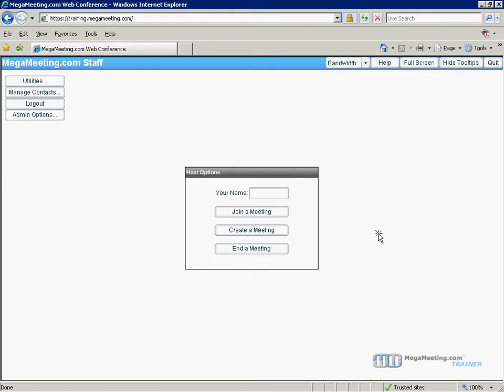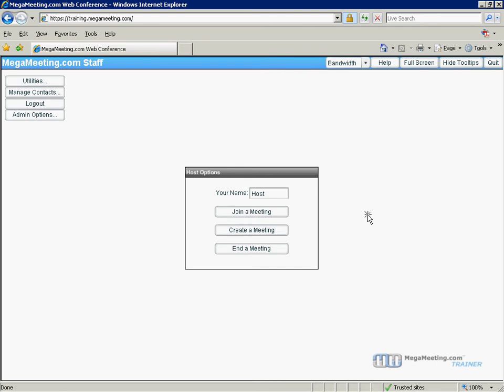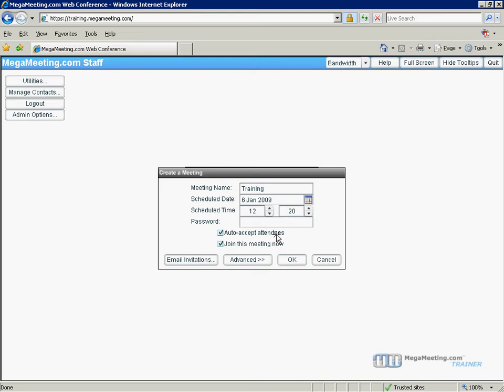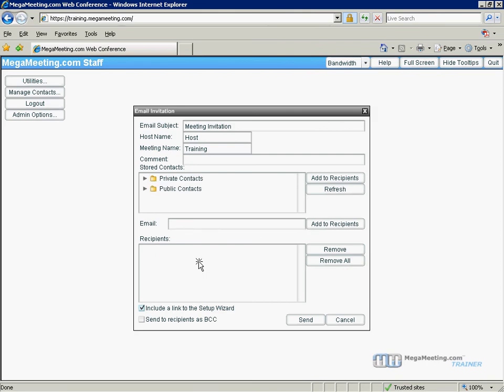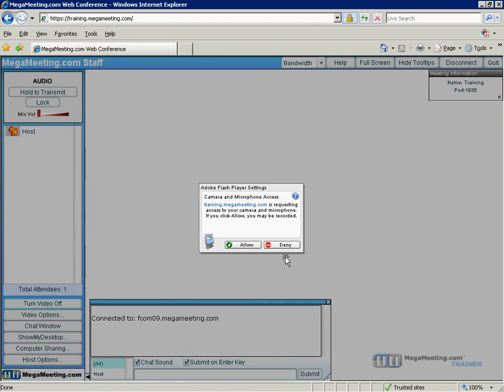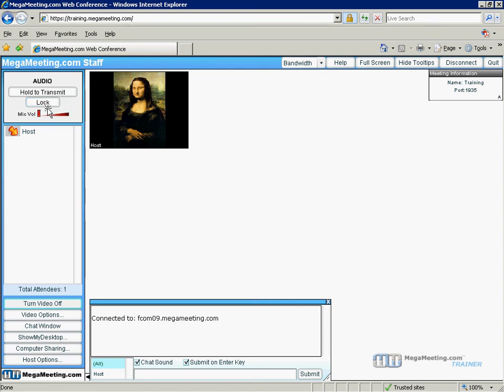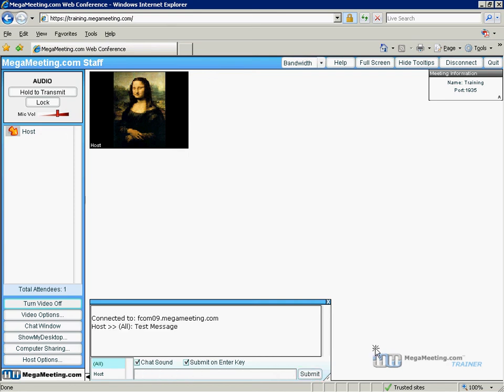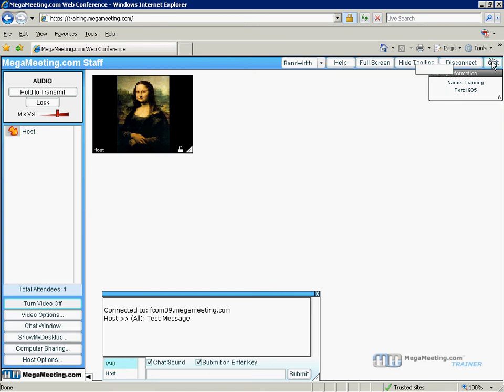MegaMeeting Video and Web Conferencing Training (light)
Here is a short and easy to use training video of how to create, join, and utilize the basic features of MegaMeeting.com.